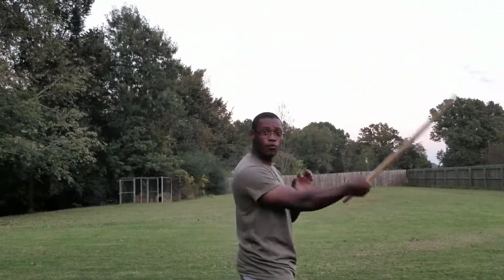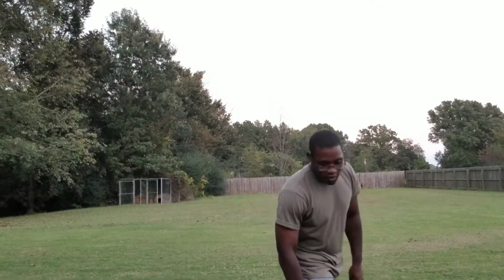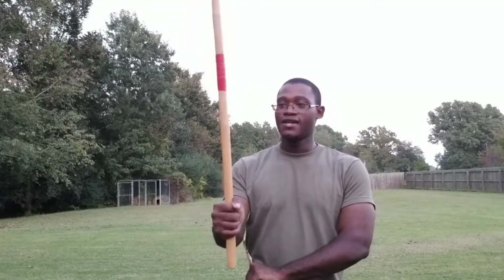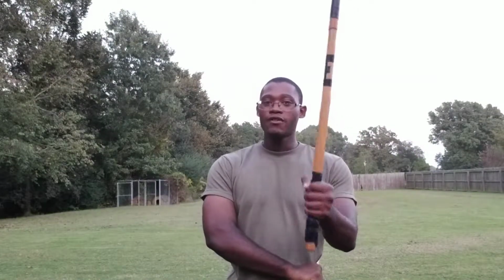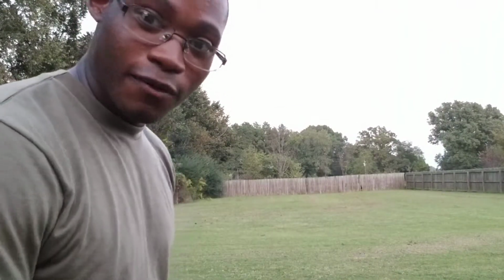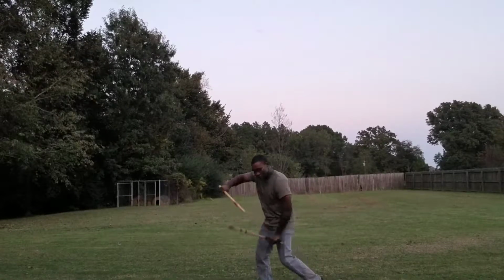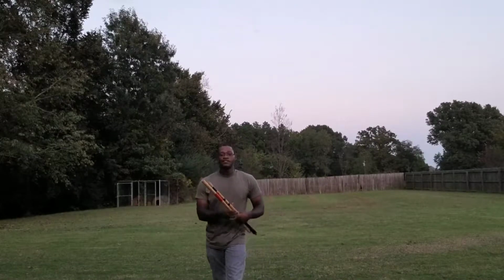Modern Arnis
Single and Double Stick Work